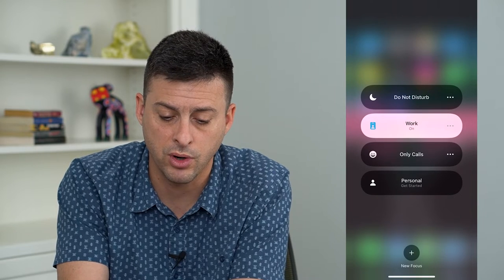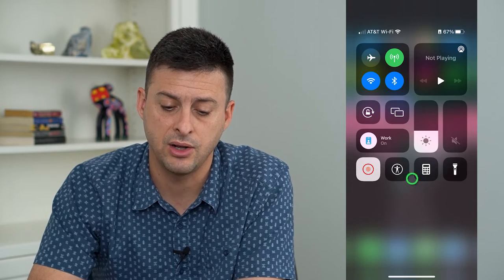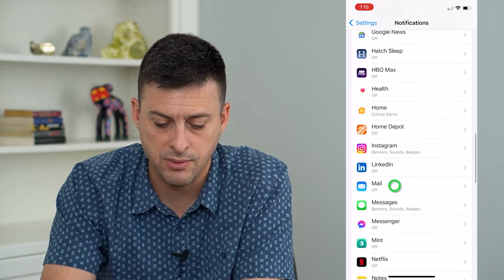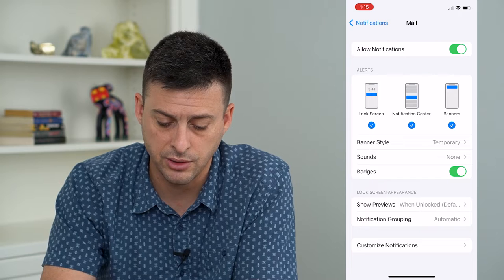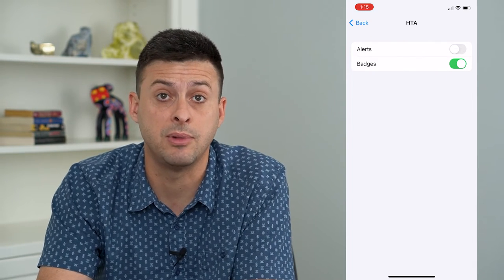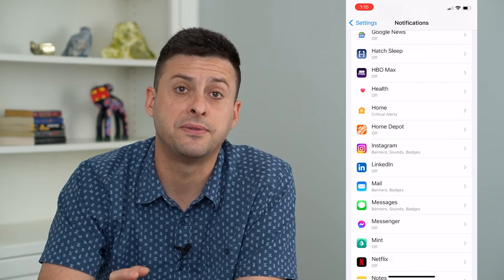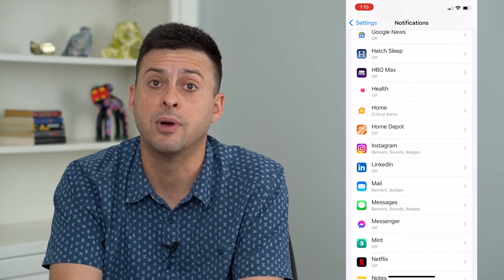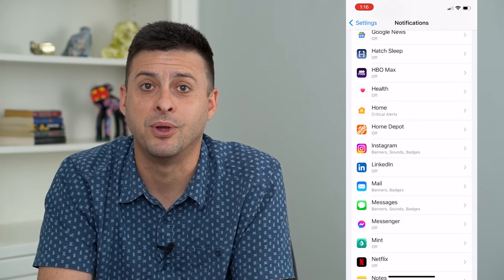How To Turn On Email Notifications On iPhone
Let's turn on your email notifications so you get a notice every time a new email comes to your iPhone.